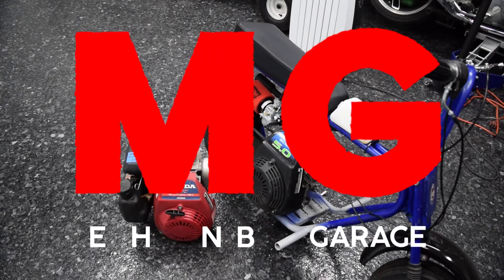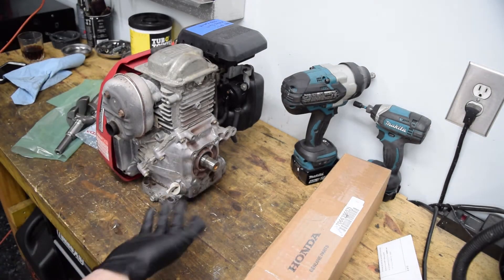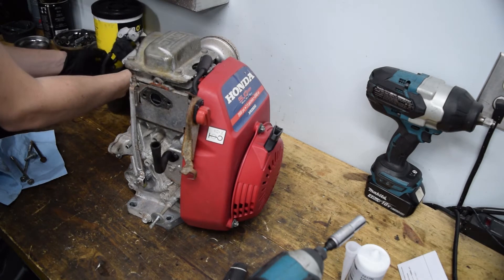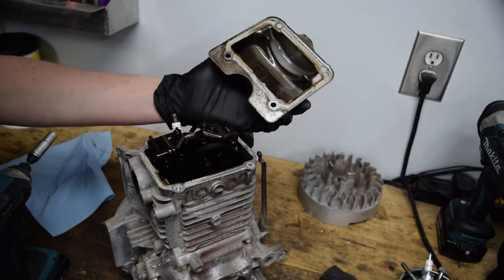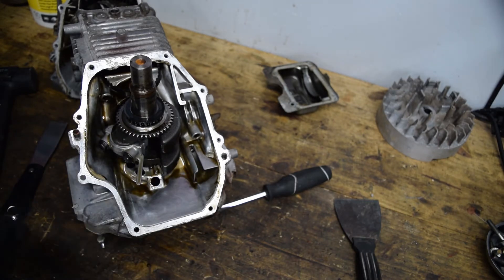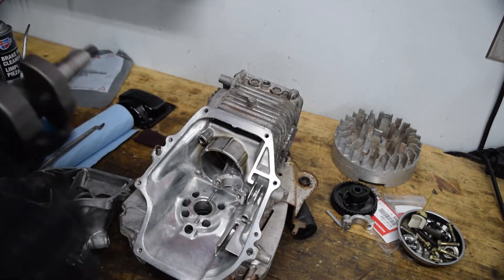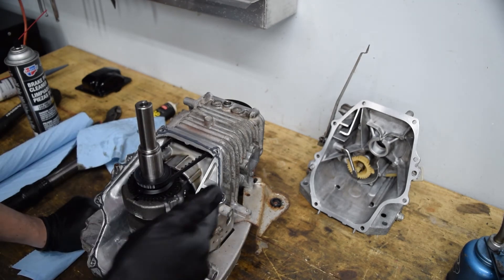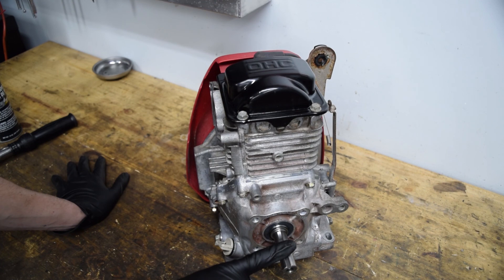Honda GC160 Tear down/Rebuild Crank Swap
Partial tear down and rebuild of a Honda GC160 160cc engine. Model number of my engine is GC160 A QHAF (GCAHA) (in case you need it to find the same parts.)

Specific Products & Items Used:
Engine Oil
RTV Sealant
Timing Belt
Crank Seal (Flywheel side)
Crank Seal (Other side)

General Products & Items Used:
3M tape
Carb cleaner
Flap disks
Grinder Wheels
Nutsert rivet tool
Rust Paint
Knocker Loose Penetrating oil
Thread Pitch Tool
Digital Angle Finder